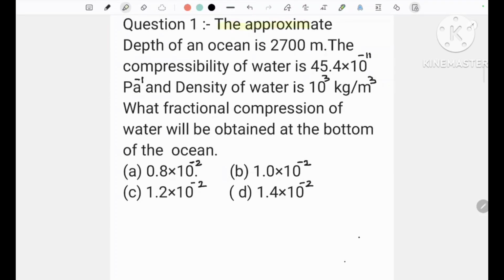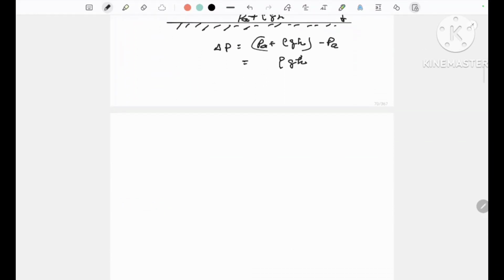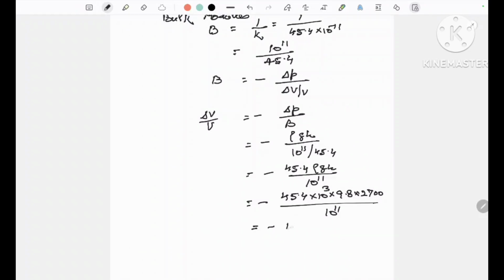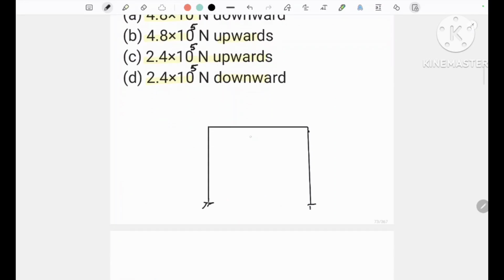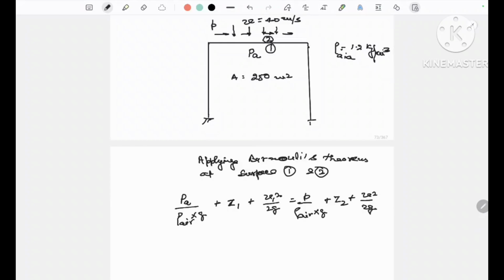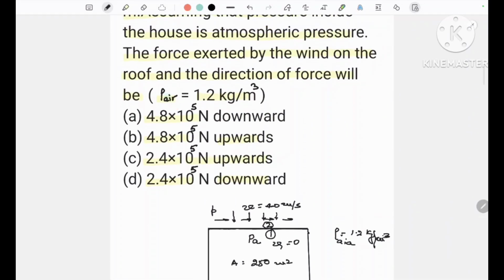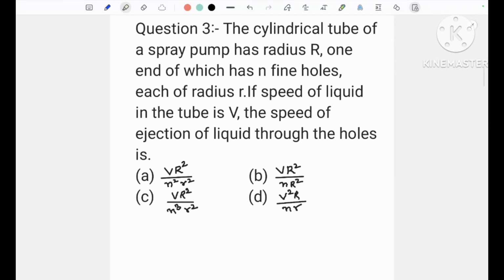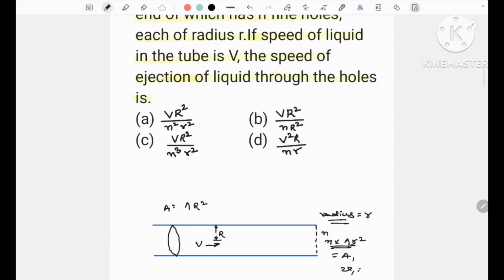Mechanical Properties of Fluids - Solution of AIPMT 2015 Physics Questions